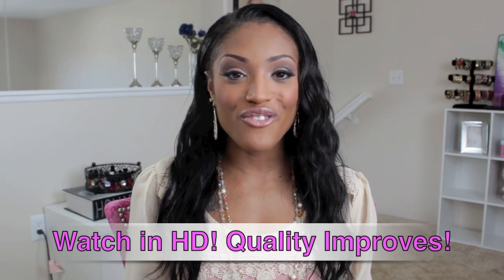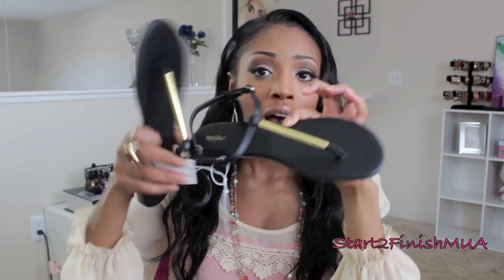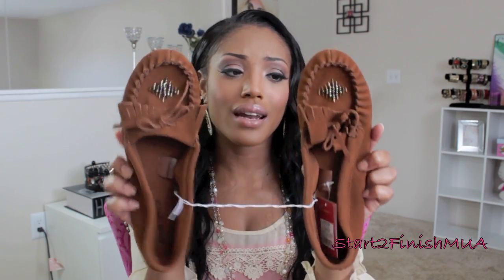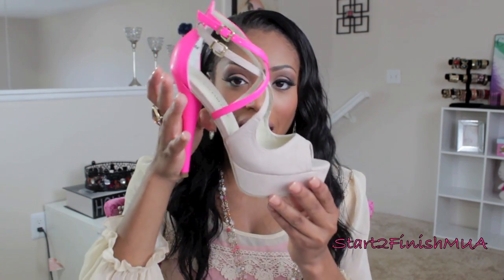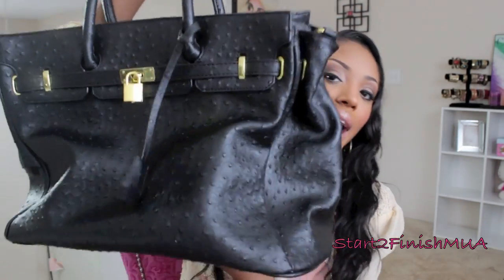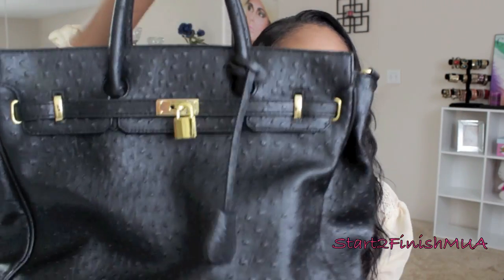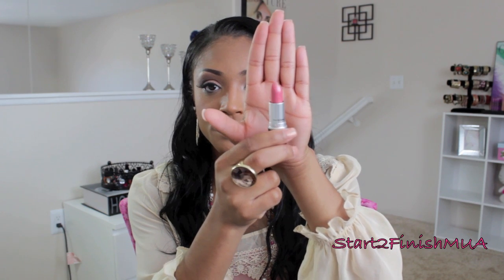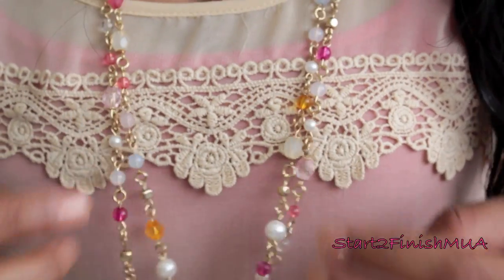Target, JustFab, & MAC Collective Haul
THUMBS UP If You like the COLLECTIVE HAUL VIDEOS !

Hey Loves! These are all of the items that I purchased over the last few weeks! I will say that I work hard for every penny that I earn, so I feel that I deserve to buy myself a few nice things. LOL! Not all at once though! I hope you all enjoy!!! :)

Sandals & Moccassins- Target
Narcissa Pink/Beige Heels- JustFab
Soda Pop Neon Pink Handbag- JustFab
Law Black Oversized Handbag- JustFab
Peplum Skirt- Target
Leopard Shorts- Target
ELF makeup remover wipes- Target
Heavenly Creatures- MAC

FTC*- ALL ITEMS WERE PURCHASED WITH MY OWN MONEY

Hair Installed: Magic Hair Company
20- (1 bundle), 18- (1 bundle), 16 inches (1/2 bundle)

Video Filmed with: Canon T3i

Movie Edited: iMovie